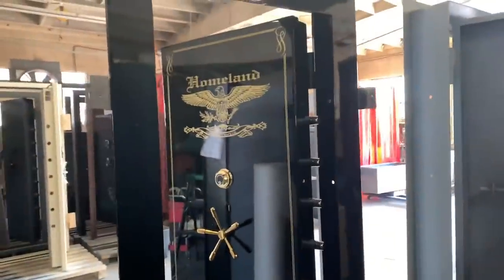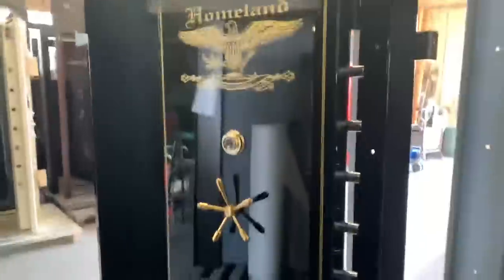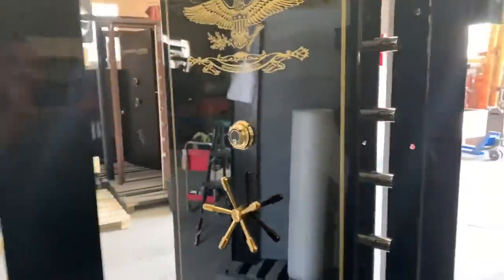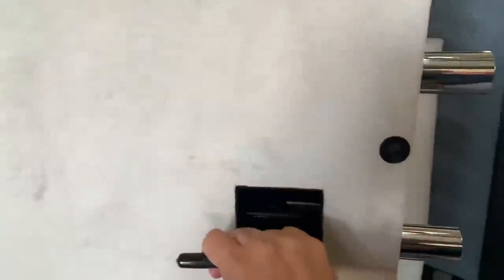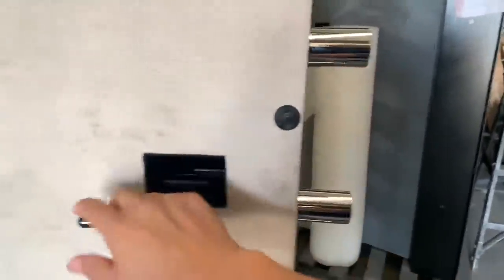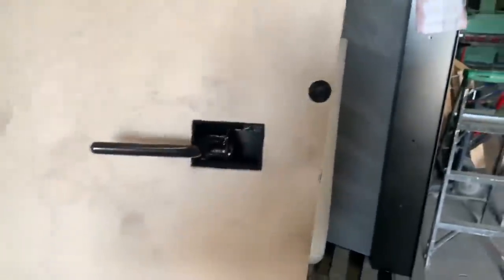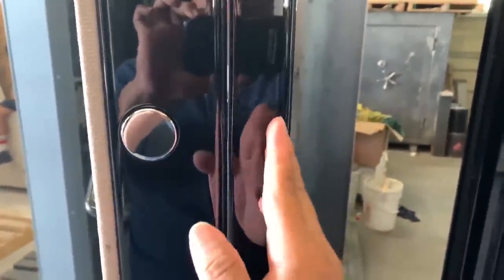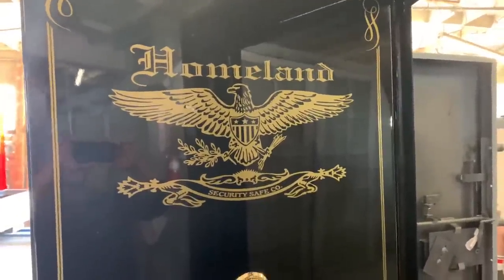Vault Door Level II Inswing Custom - Homeland Safes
Here we have an inswing vault door level II with a custom automotive paint job. Give us a call if you have any questions @ 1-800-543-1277 or visit us online at vaultdoors.org or at homelandsafes.com